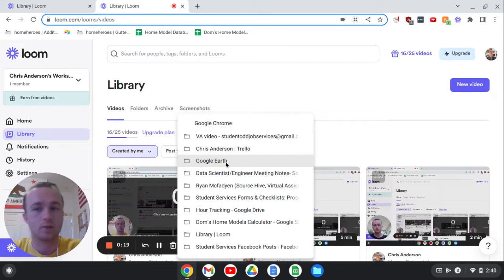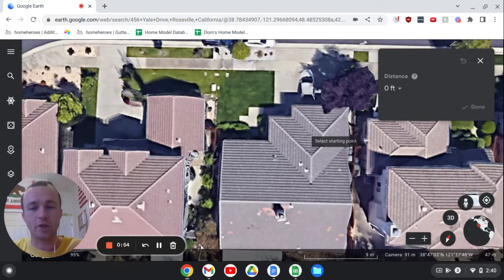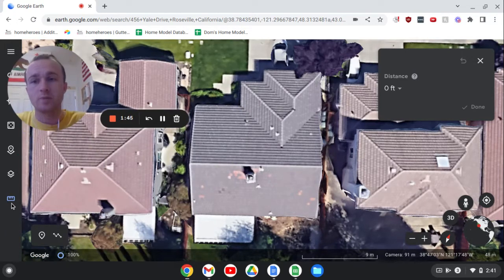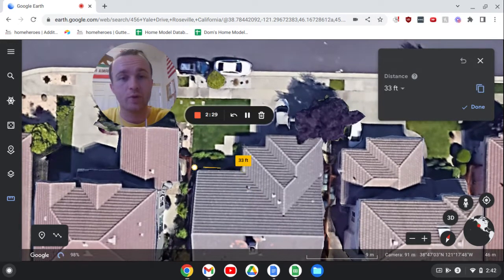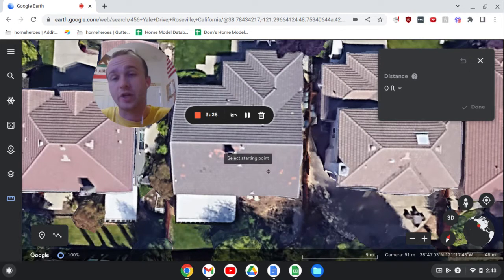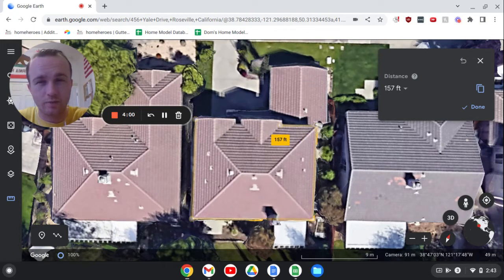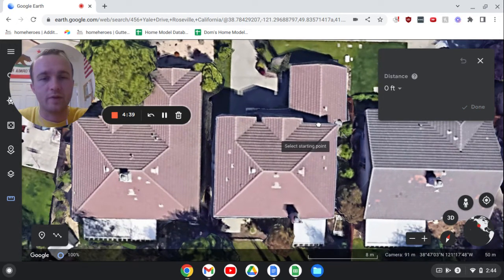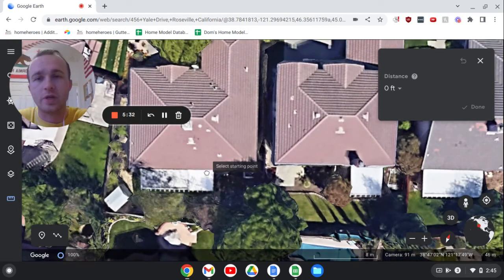How to [VAs- Measure the linear feet of gutters on a home]